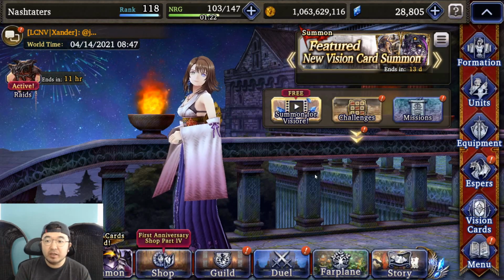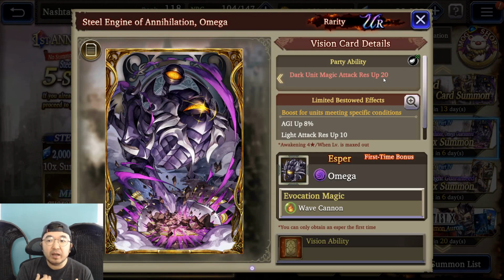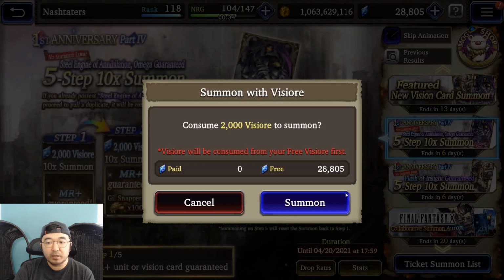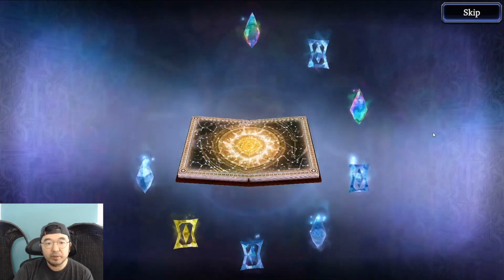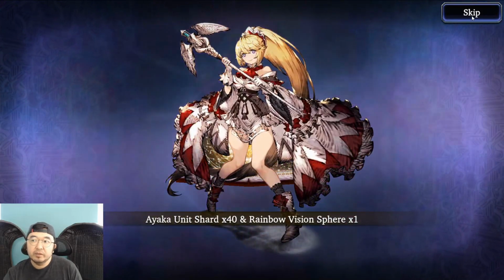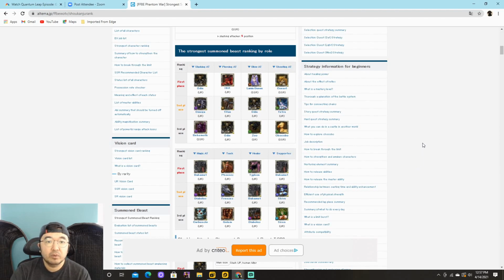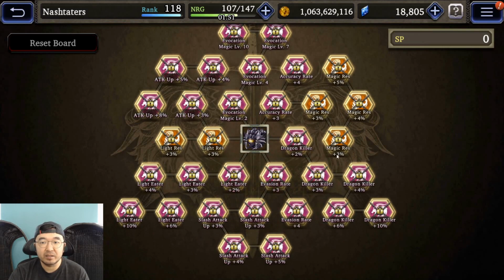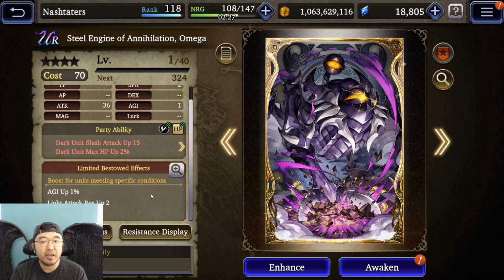Happy Wednesday! Pulling and Review of Omega Vision Card and Esper. War of the Visions WoTV FFBE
In this episode, I pull for the Dark Slash VC of Omega, and discuss the ramifications it will have on my own account. I also review the Esper as well. I will be using Altema.JP as a guide and source for ranking. Enjoy!